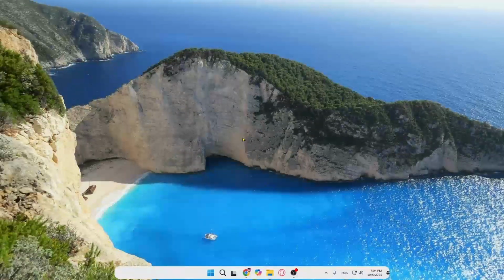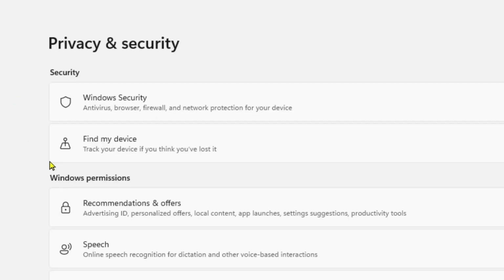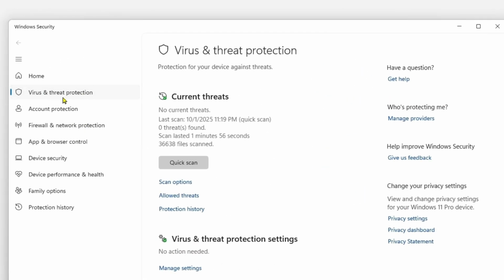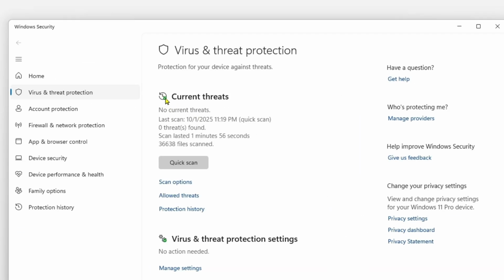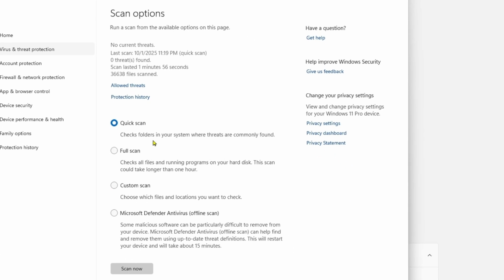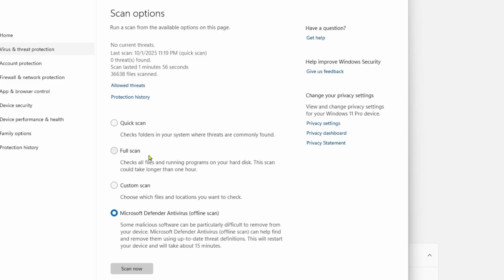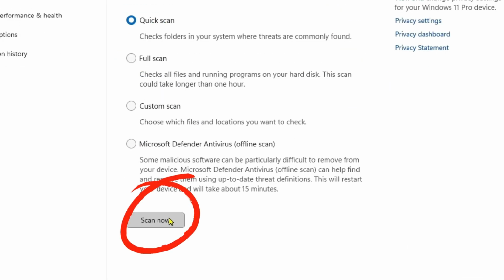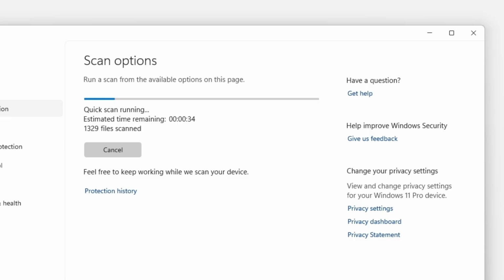Remove All VIRUSES from Your Windows 11 PC — 100% Working Method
Your Windows 11 PC acting weird or running slow? 😱 Don’t worry — in this video, I’ll show you how to remove viruses and malware from Windows 11 completely without using any antivirus! 🧹

Main Description:
Viruses and unwanted malware can slow down your PC, steal your data, and cause constant pop-ups.
This video will guide you step by step through safe, legal, and effective methods to remove viruses from your Windows 11 computer — no third-party antivirus required!

💻 What you’ll learn:
✅ How to detect viruses in Windows 11 manually
✅ How to use Windows Security (Defender) effectively
✅ How to clean startup apps and remove malware
✅ How to delete temporary virus files
✅ Bonus: Tips to keep your PC virus-free forever

Timestamps:
00:00 – Intro
00:20 – Signs your PC might have a virus
01:10 – Step 1: Check suspicious programs & startup apps
02:00 – Step 2: Use Windows Security (Full Scan)
03:30 – Step 3: Clear temporary files & cache
04:15 – Step 4: Disable background malware processes
05:00 – Step 5: Bonus tips to protect your PC
06:00 – Outro & final thoughts

Why Watch This Video:
This is a 100% safe and legal method to clean viruses and malware from any Windows 11 PC.
No risky software, no fake “antivirus” downloads — just simple built-in Windows tools that actually work.